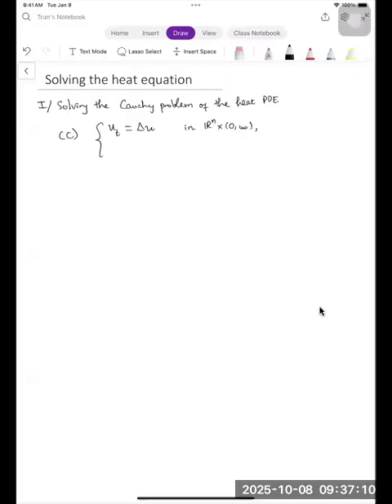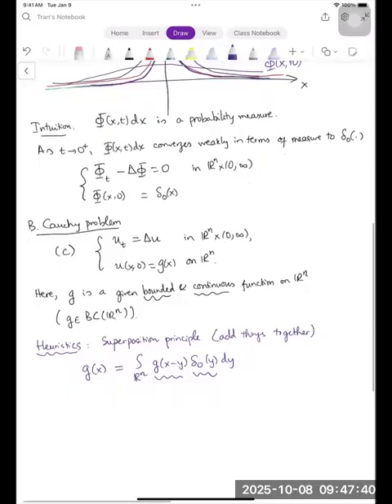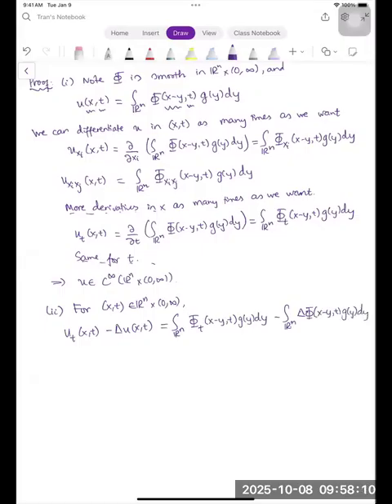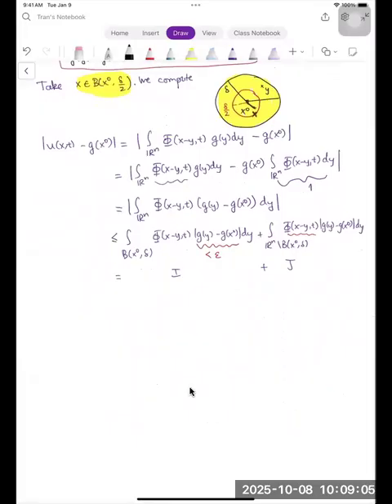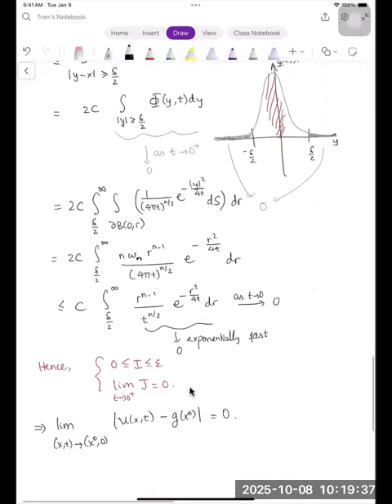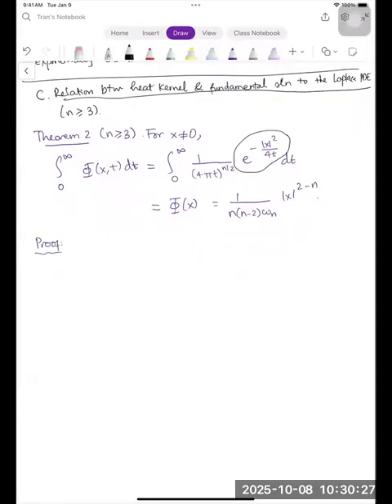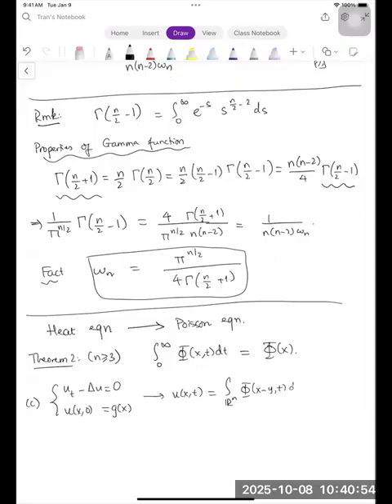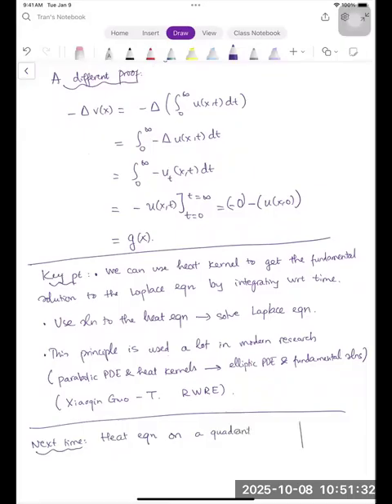Solving the heat equation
A recorded lecture for the undergraduate PDE course at UW-Madison. Corresponds to Sections 3.7-3.8 in the lecture notes